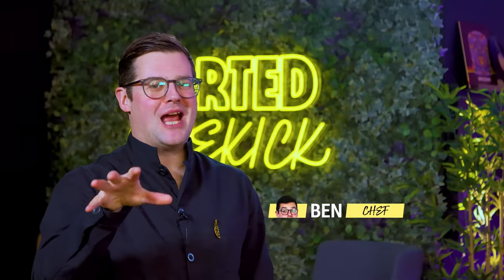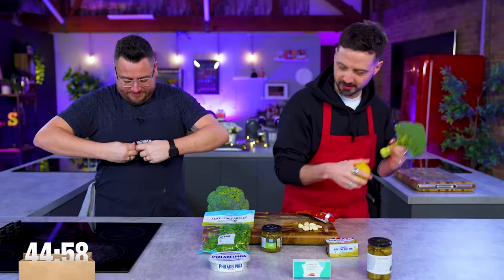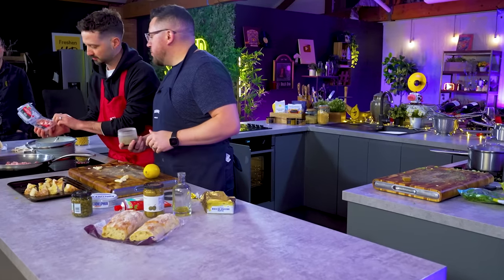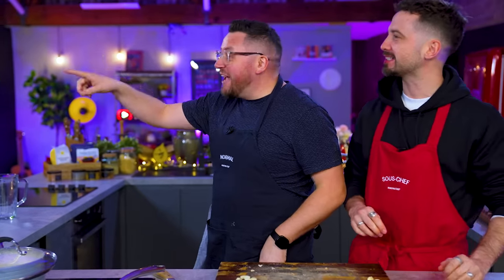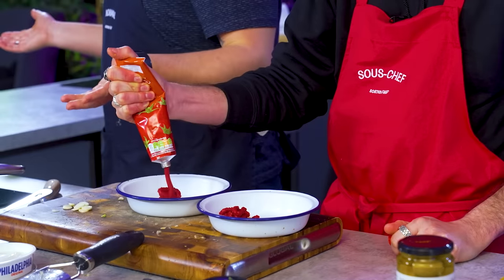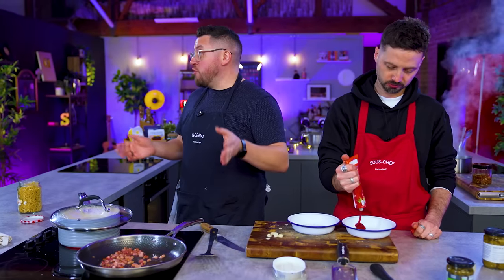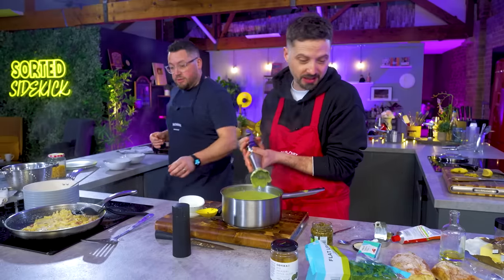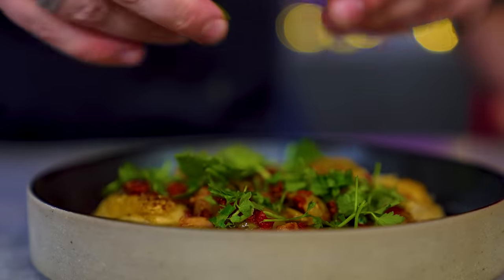Chef vs Normals: GROCERY SHOP CHALLENGE | Sorted Food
Jamie and Barry are going up against Chef Ben in another Grocery Shop Challenge! 3 recipes for 2 people from just 1 set of ingredients… How will they get on?!